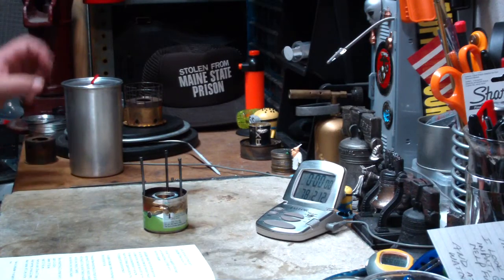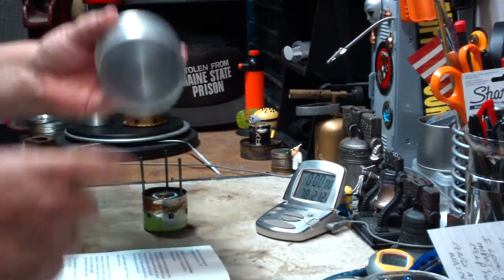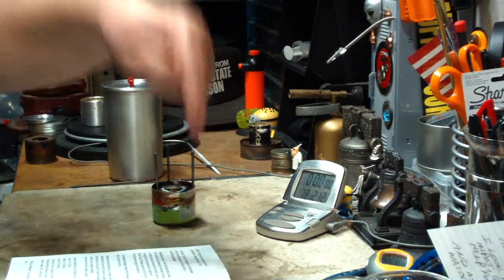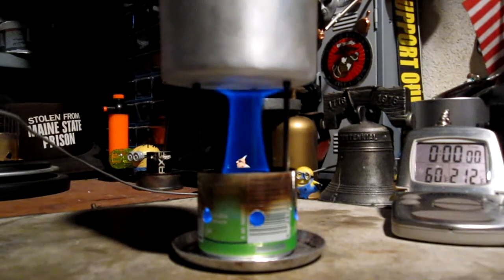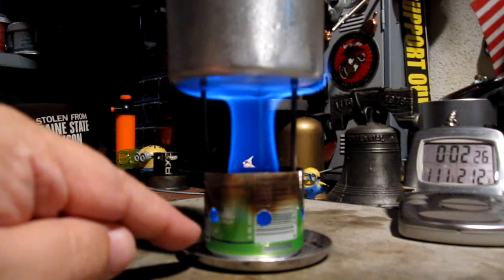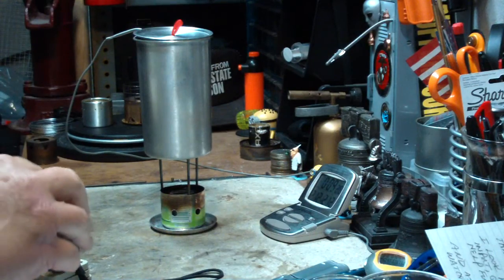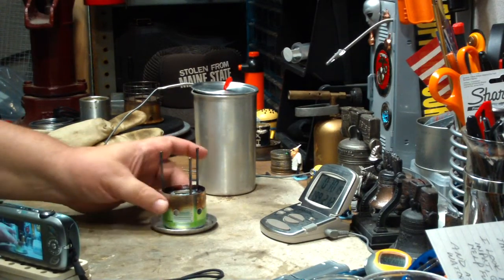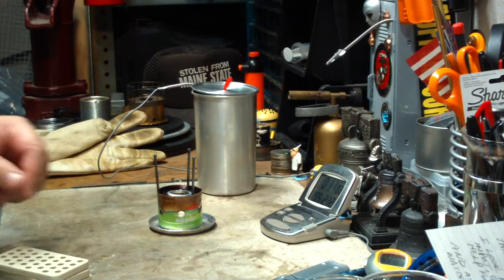BatchStovez 22 oz Ultralight Cook Pot - ColoradoCamper's Chimney Style Stove - BT #1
In this video I try using a stove suggested by ColoradoCamper with the narrow BatchStovez 22 oz Ultralight Cook Pot, a Heine/Foster pot replacement.

ColoradoCamper commented, "Hiram, the only other type of stove that I can think of that puts flames right in the center of the pot is a chimney style stove. I know the one I sent you didn't survive the voyage, but do you have another one to try, such as the Brasslite Turbo 2D? Otherwise I agree with you that the little BS1 stove does a pretty good job on that narrow pot."

I've un-mashed ColoradoCamper's chimney style stove enough I think to do this test. We'll see.

Previous boil times with the BatchStovez BS 1.0 Stove:
BatchStovez BS 1.0 Stove (test #1): 6 minute(s) 03 second(s)
BatchStovez BS 1.0 Stove (test #2): 5 minute(s) 44 second(s)
Previous boil time with the Axe Wick Stove: 11 minute(s) 29 second(s)
Previous boil time with the ebay Alcohol Wick Stove: 11 minute(s) 23 second(s)

Specs on the ColoradoCamper's Chimney Style Stove:
Diameter: 2.07" (52.7 mm)
Height: 1.71" (43.6 mm)
Height w/ nails: 3.48" (88.4 mm)
Weight (empty): .21 ounce (5.9 grams)
Weight (empty w/ nails): .74 ounce (21.0 grams)
Made of: aluminum apple juice can 5.5 fl. oz.

Specs on the BatchStovez 22 oz Ultralight Cook Pot:
Capacity: 22 oz (650 ml)
Diameter: 3.18" (80.8 mm)
Height: 5.52" (140.3 mm)
Weight (pot & lid only): 3.09 ounce (87.5 grams)
Weight (everything): 3.64 ounce (103.3 grams)
Made of: aluminum - .040" (1.0 mm) on bottom

Thank you, ColoradoCamper, for your suggestion and for your stove,
Hiram

Lab0485
Title: BatchStovez 22 oz Ultralight Cook Pot - ColoradoCamper's Chimney Style Stove - BT #1
Room temp: 77°F (25.0°C)
Humidity: 60%
Weather condition: Partly Cloudy
Burner: ColoradoCamper's Chimney Style Stove
Stove/Pot stand: ColoradoCamper's Chimney Style Stove - (3) 16d nails
Pot: BatchStovez 22 oz Ultralight Cook Pot
Fuel: Methanol
Amount of fuel: 1.0 fluid ounces (30 ml)
Amount of water: 2 cup(s) = 0.47 liter
Water temp at start: 60°F (15.5°C)
Time to boil: 6 minute(s) 40 second(s)
Time to run-out: 9 minute(s) 05 second(s)
Temperature at run-out: NA
Note: